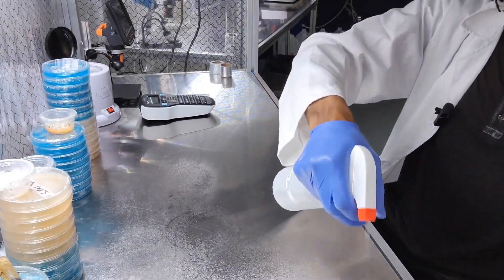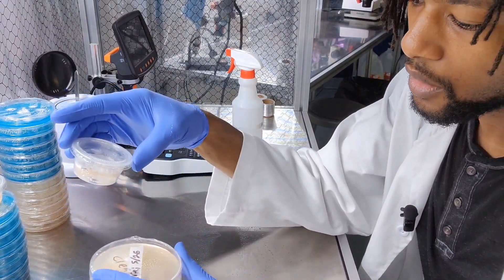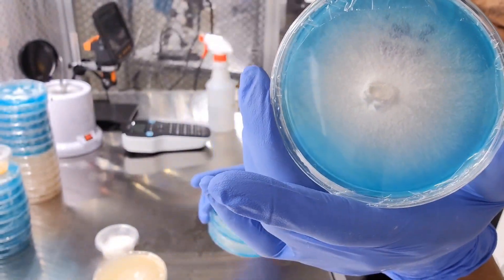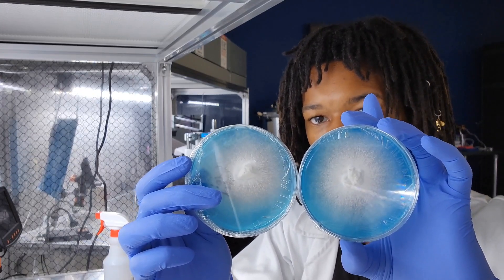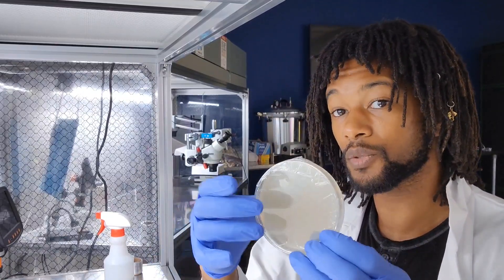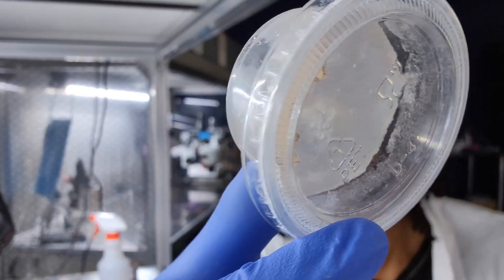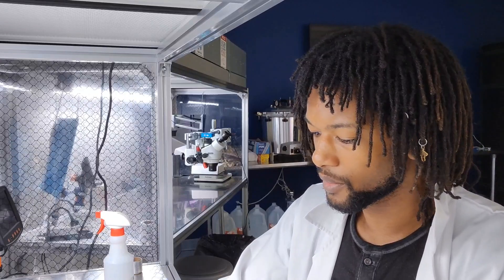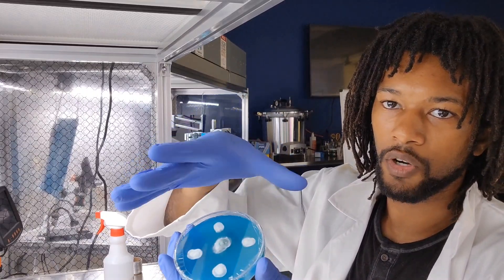Mycelium Tissue Culture Transfer and Isolation Results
Join Shay as we delve into the fascinating world of mycelium tissue culture transfer and isolation. In this video, Shay shares his groundbreaking results, revealing the hidden wonders of fungal growth.

Witness the intricate process of transferring mycelium cultures and isolating specific strains for research and cultivation purposes. Prepare to be amazed as we uncover the incredible potential of mycelium in various industries, from medicine to sustainable materials. Don't miss out on this enlightening journey into the realms of mycology!